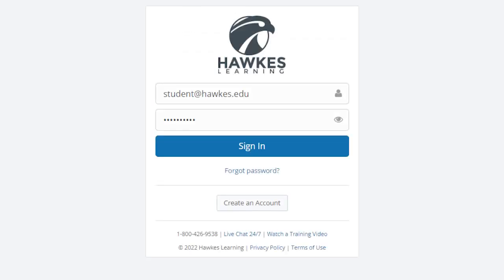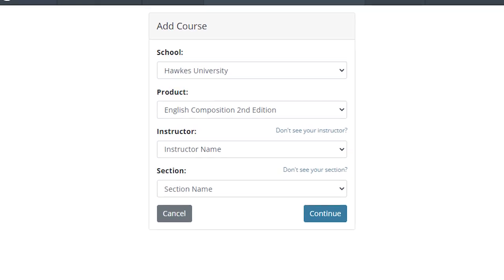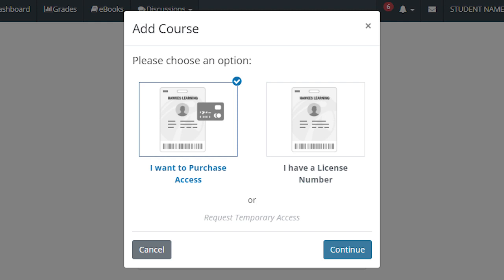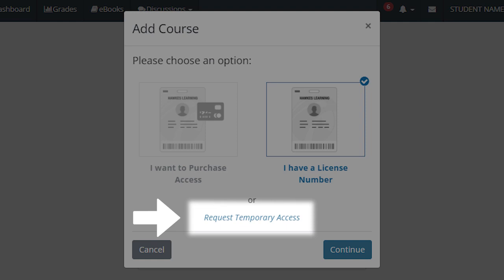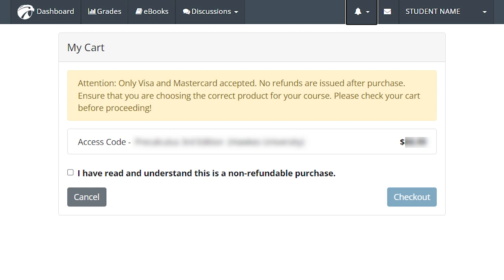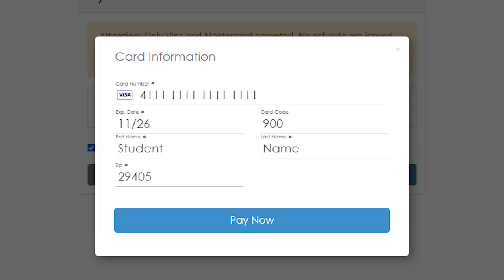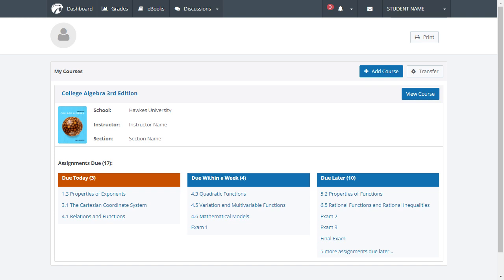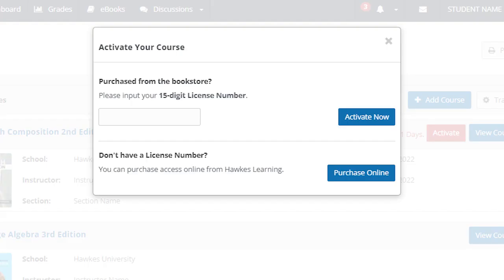Account Creation 2022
Watch this step-by-step training video to learn how to create your Hawkes Learning student account.